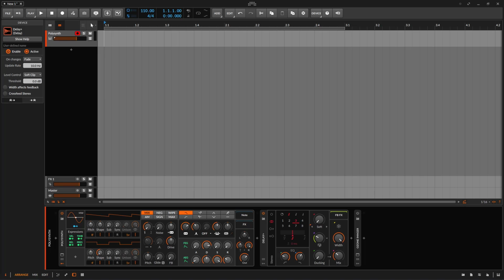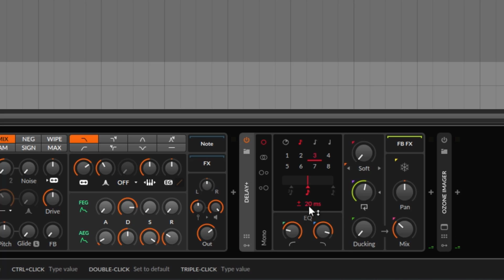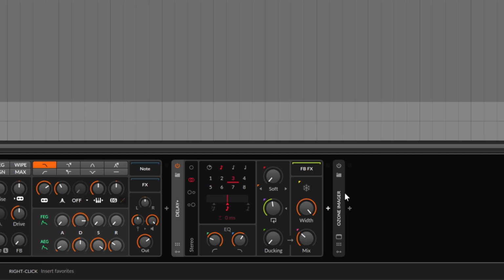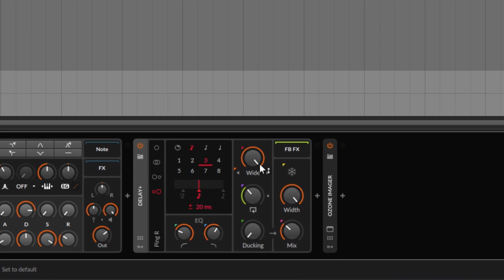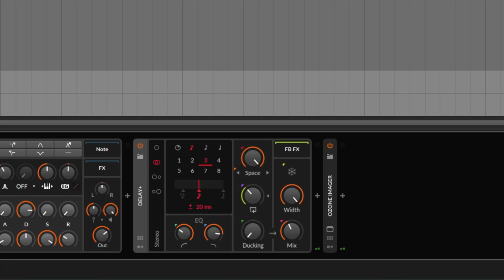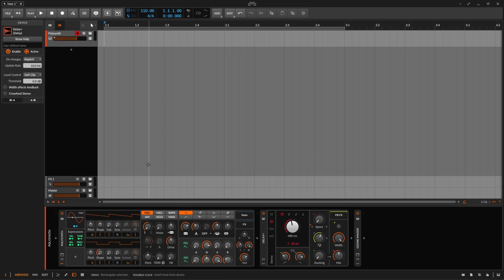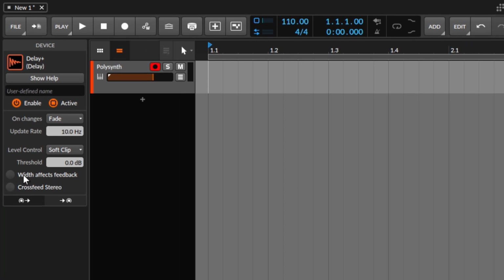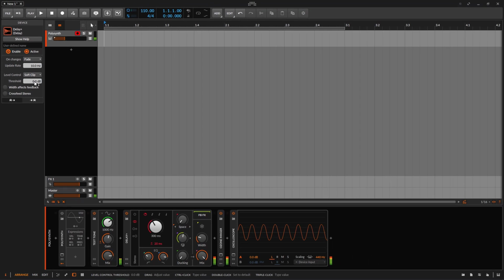A deep dive to Bitwig DELAY+ device - Guide tutorial